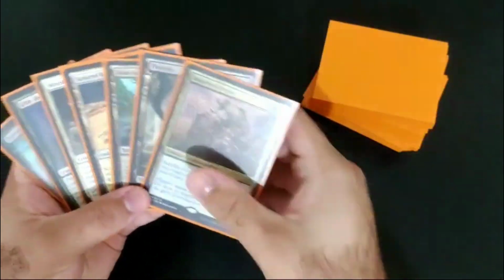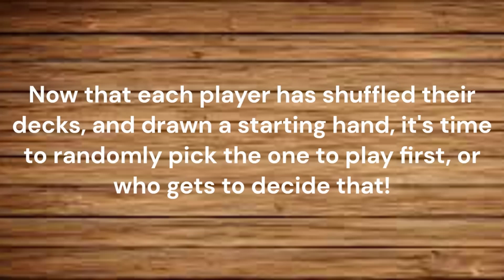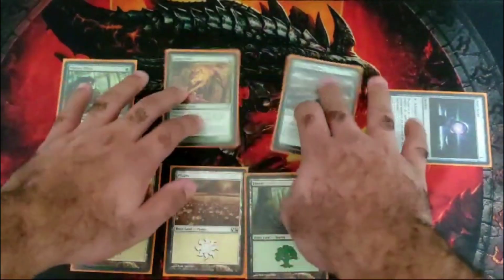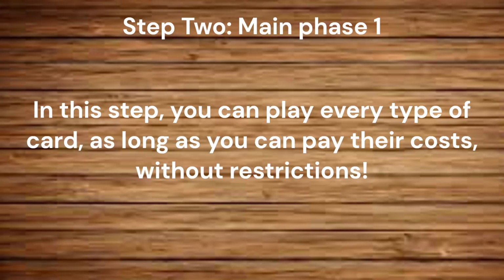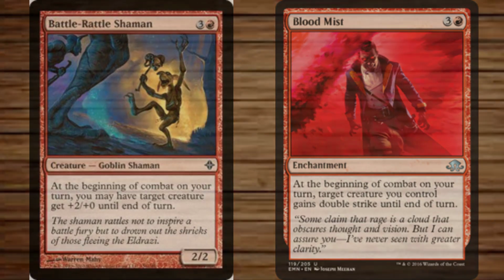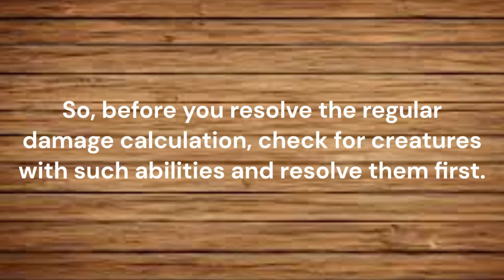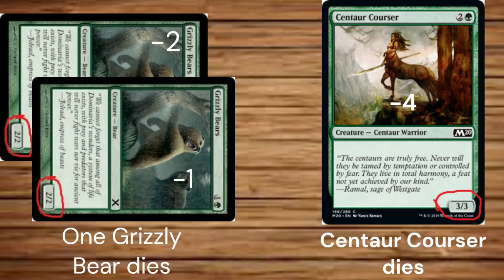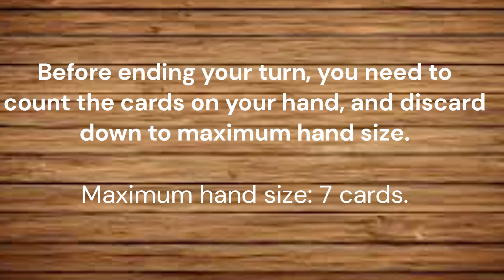How to play Magic the Gathering: Steps of a turn!